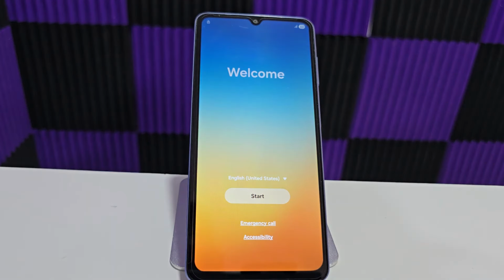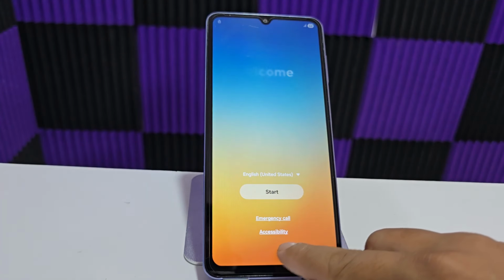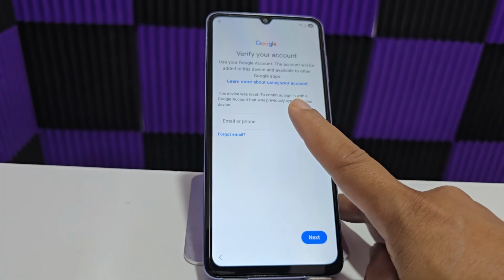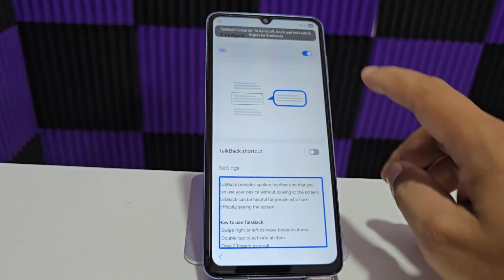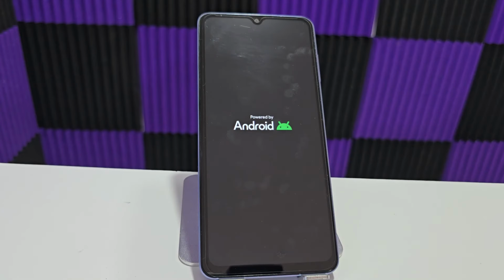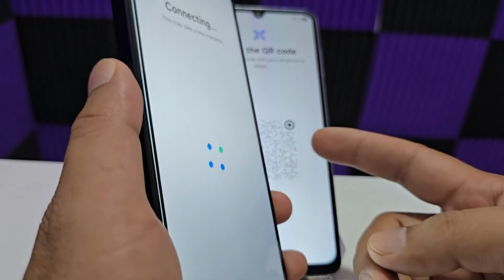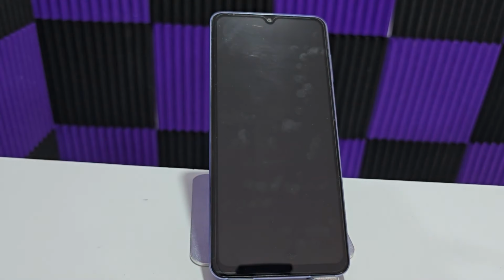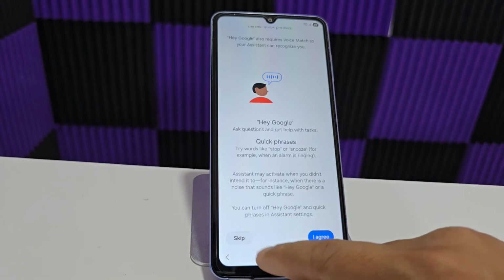NO PC 2026 Remove Any Google Account Samsung FRP Bypass ANDROID 16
Learn how to remove any Google account from your Samsung device without using a PC in 2026. This method is specifically designed for Android 16 and can help you bypass the FRP lock. If you're looking for a way to unlock your Samsung phone and remove the Google account, this video is for you. The process is straightforward and does not require any technical expertise. By following the steps outlined in this video, you can perform an android bypass and frp bypass on your Samsung device, effectively removing the google account and oem unlock. This method works on various Android versions, including Android 15 and Android 17. With this tutorial, you can say goodbye to the hassle of being locked out of your device and hello to a fully unlocked Samsung phone without the need for a PC. The android security feature can be bypassed, giving you full control over your device. So, if you want to know how to remove google account from your Samsung phone without pc, watch this video to find out.